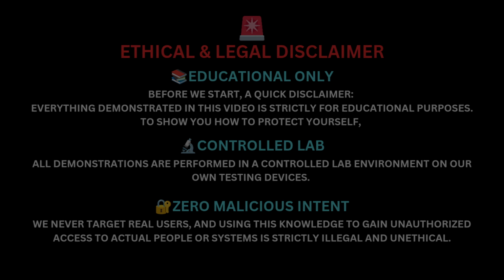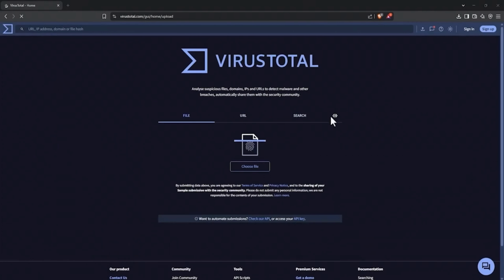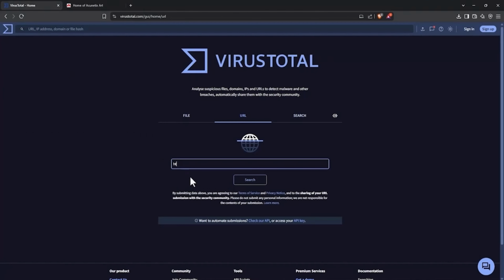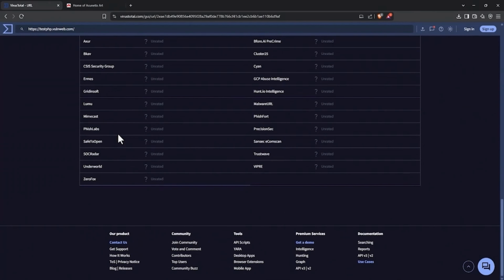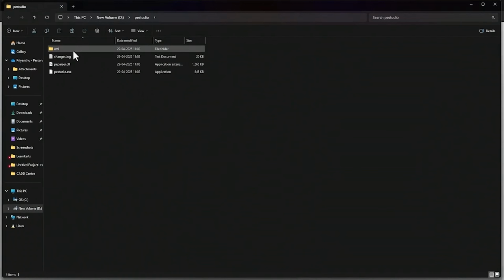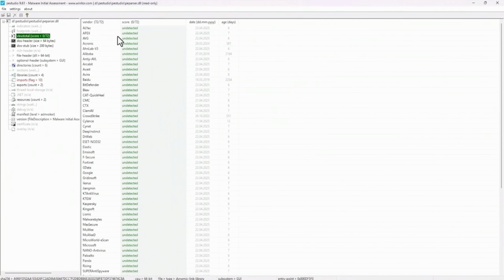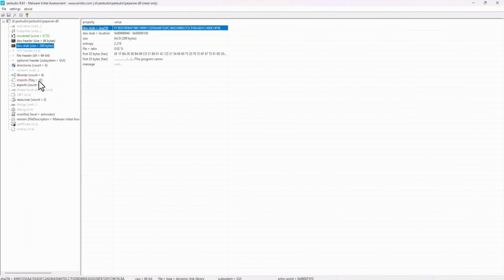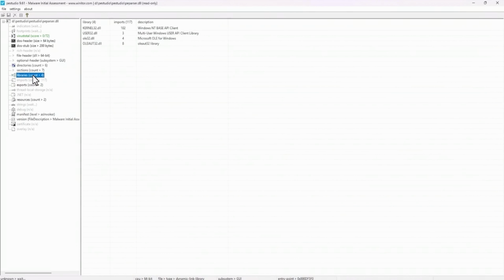Reading Virus Secrets Without Running the File 🔬 (2026)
Did you know that malware analysts can uncover a virus's target, command-and-control servers, and secret functions without ever executing the file? 🔬 Static malware analysis allows security professionals to safely inspect binary headers, embedded strings, and imports inside an isolated analysis sandbox.
​In this video, we walk through the fundamentals of Static Malware Analysis.

We explore how to extract suspicious string indicators, analyze PE headers with PEStudio, check hashes against VirusTotal, and disassemble code using Ghidra—all safely before dynamic execution.

Welcome back to ./HackUsingAi, Your One Place To Learn Technology. Let's dissect the sample.